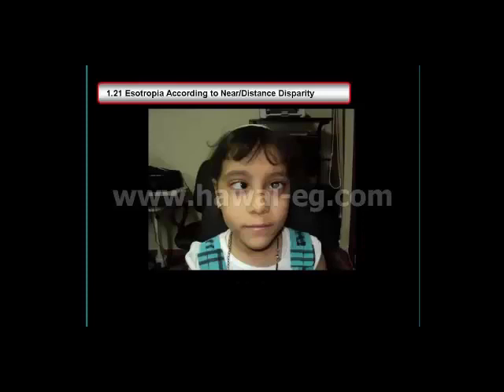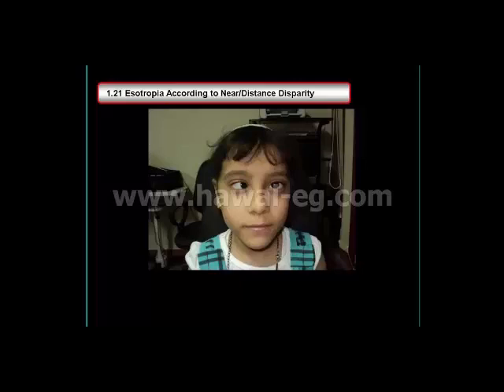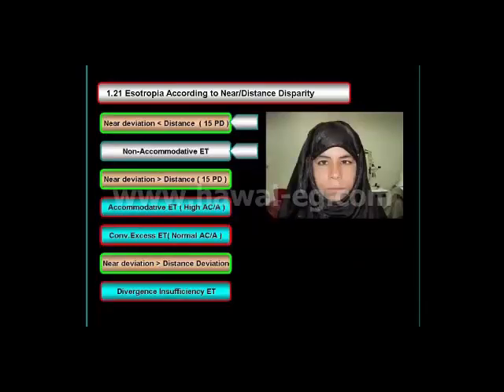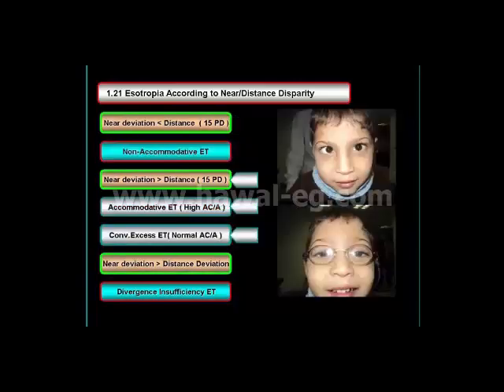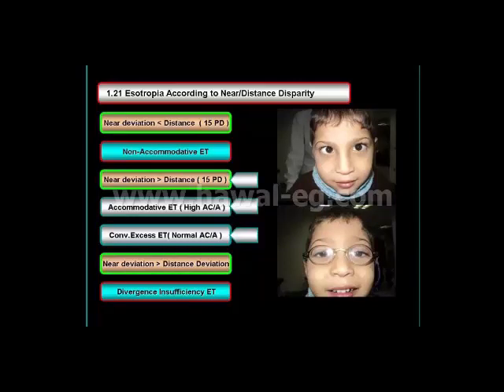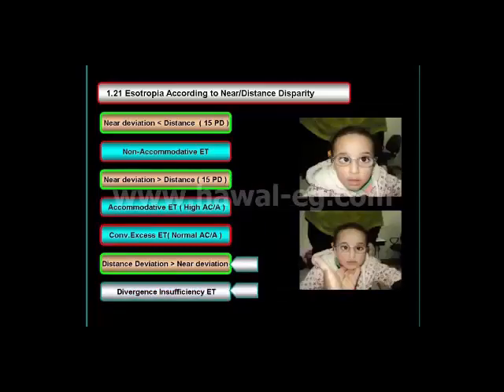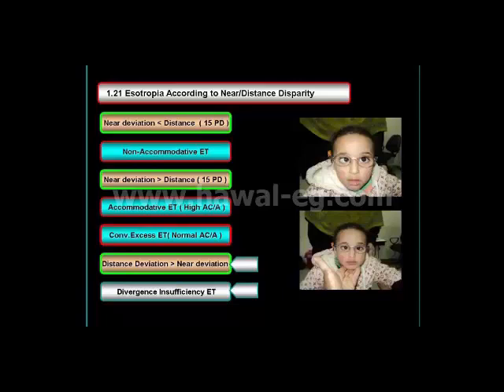Esotropia According to Near Distance Disparity